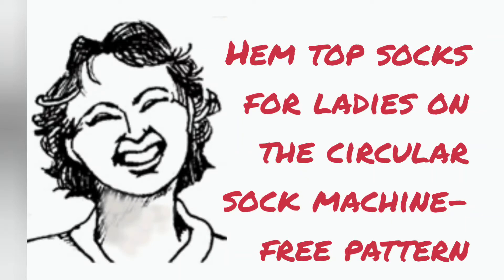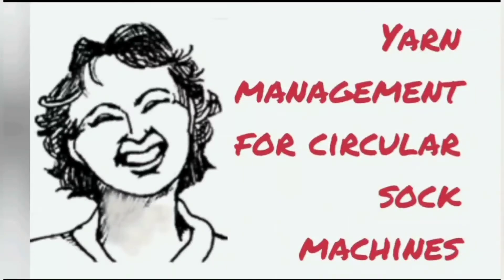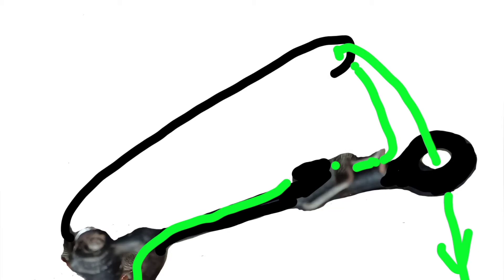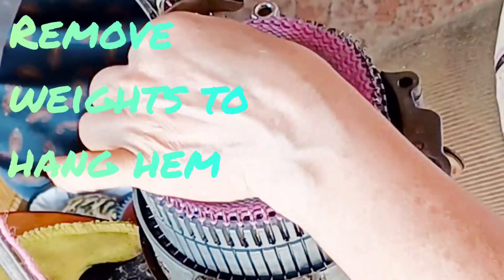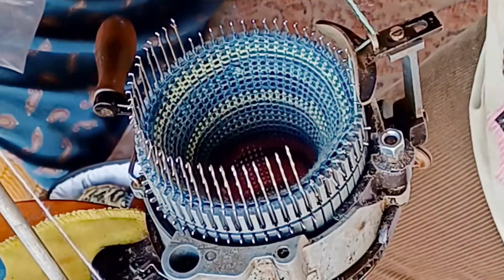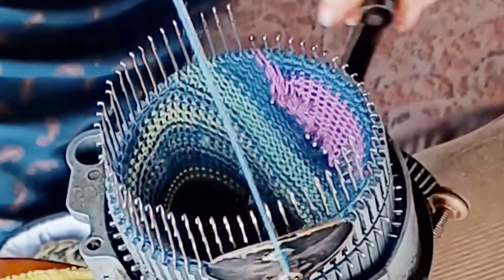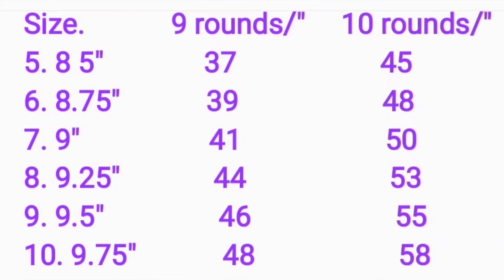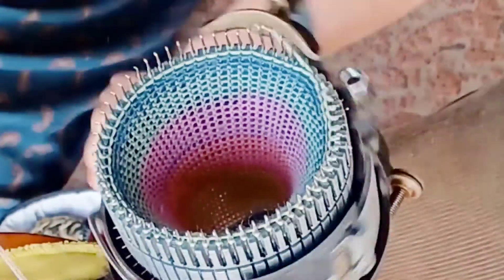Ladies Hem Top Socks on the Circular Sock Machine: free pattern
@theanswerladyknits  has videos about all sorts of knitting plus gardening,  homesteading and solar cooking.